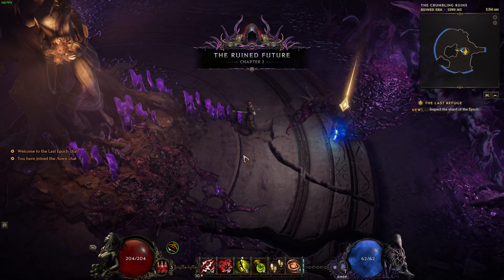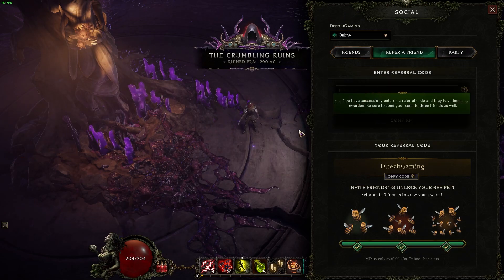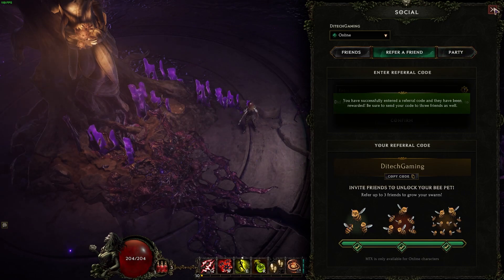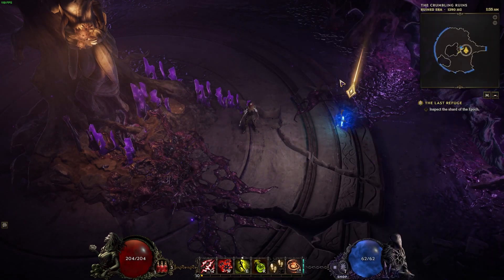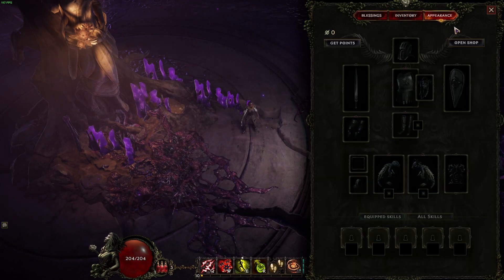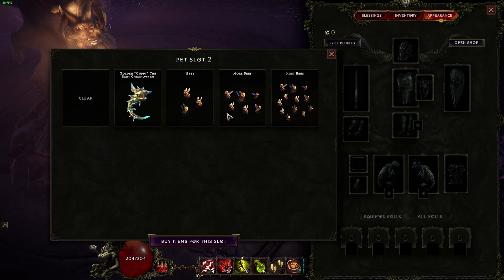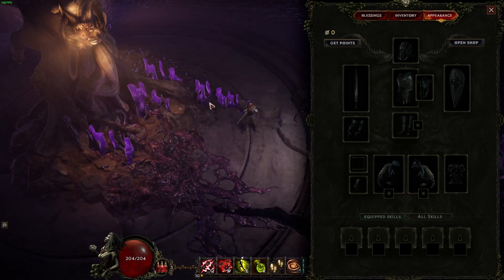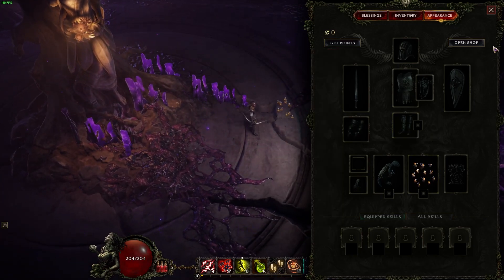How to use/equipe your cosmetics in Last Epoch - Equip Pet Bees